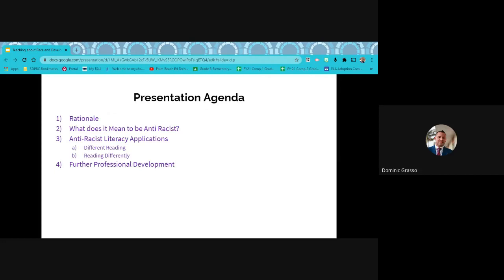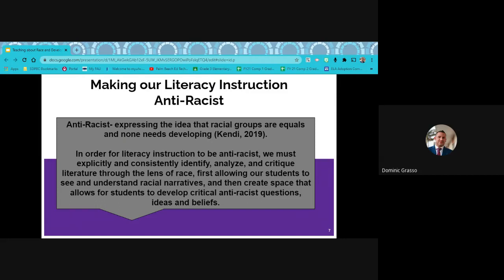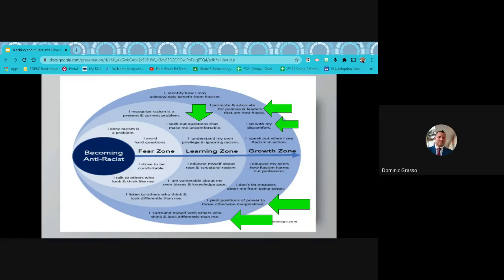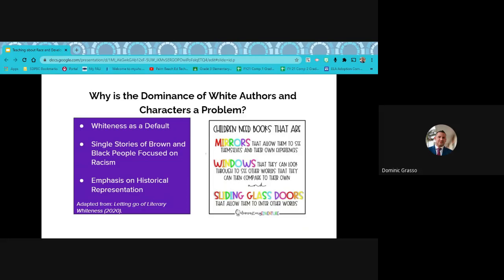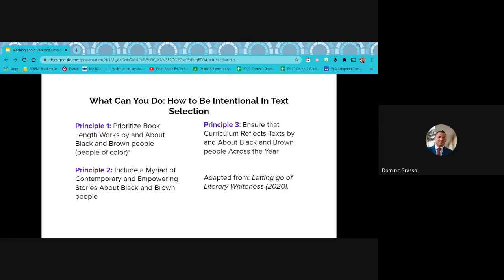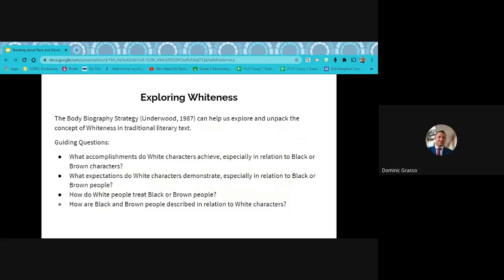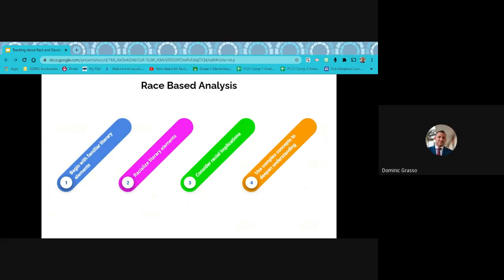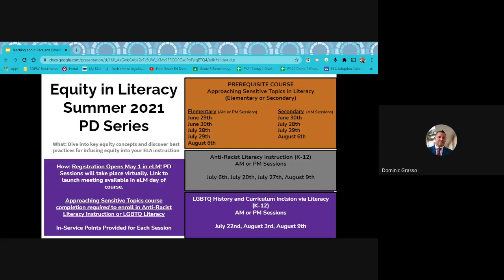Teaching about Race and Developing Anti Racist Students Through Literacy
Presented by Dr. Dominic Grasso, participants will rethink traditional literacy instruction and engage in self reflection about how to teach literacy through the lens of being anti-racist.